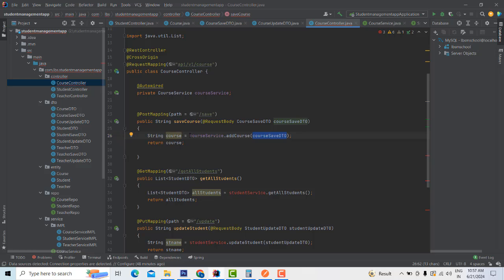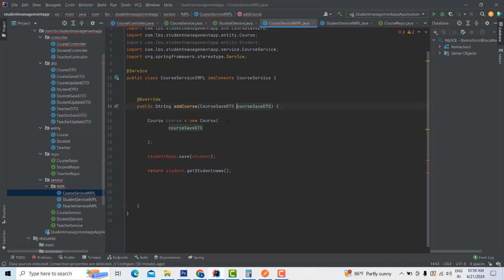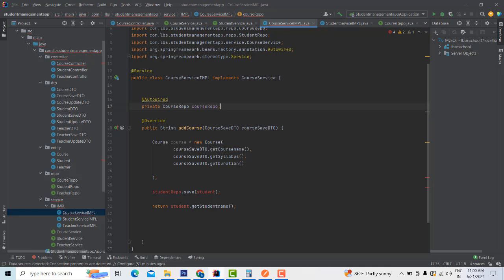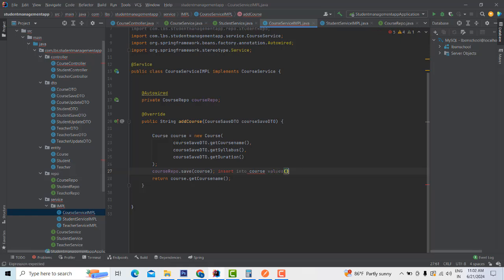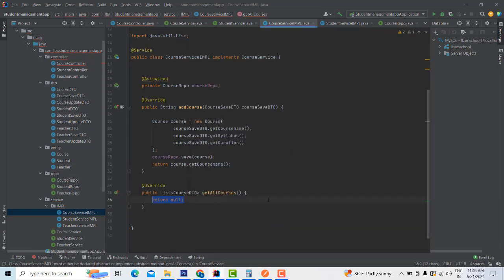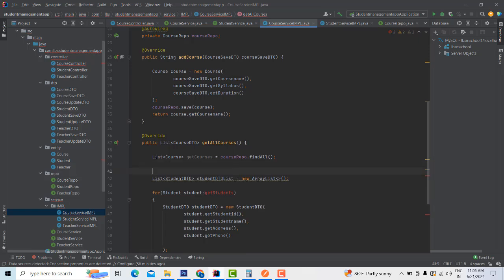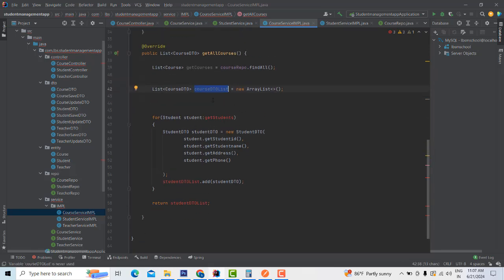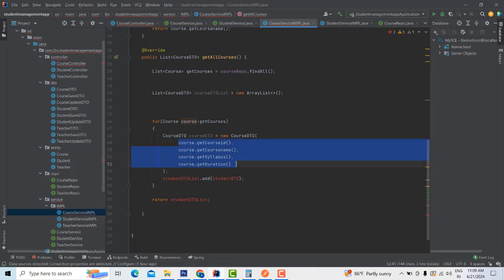Complete Student Management System Project Using Spring Boot Part 8 | Full Tutorial